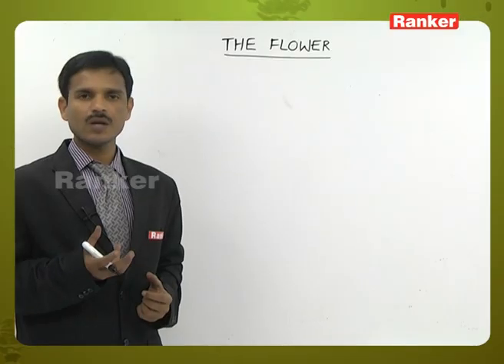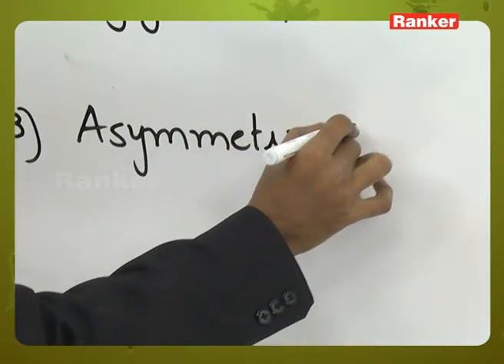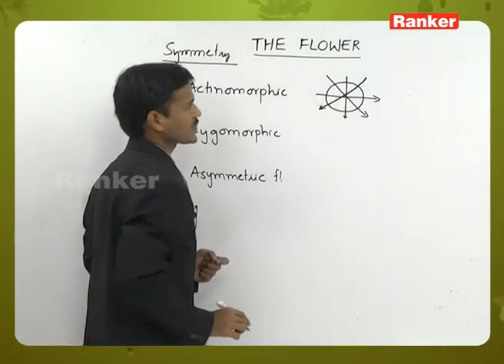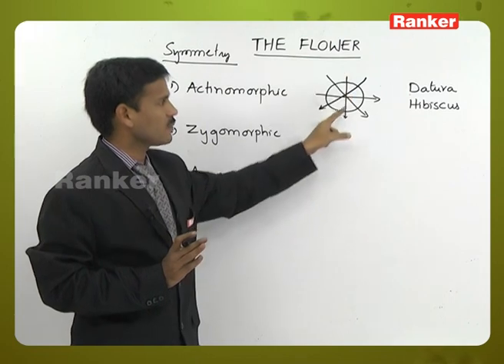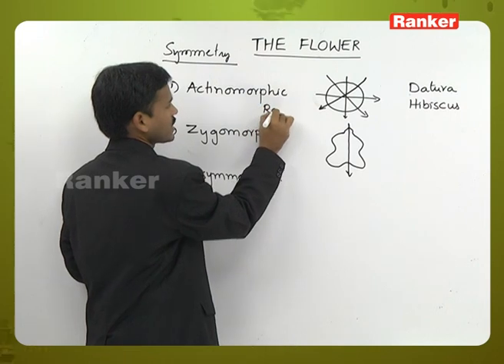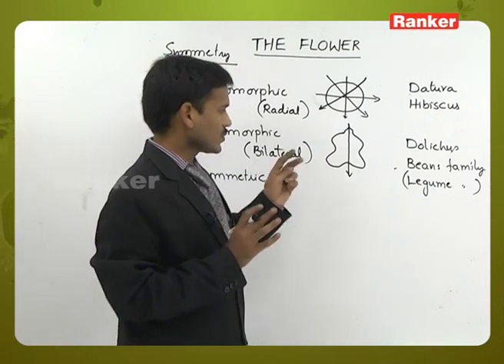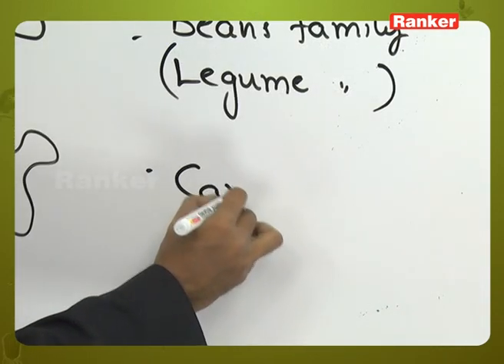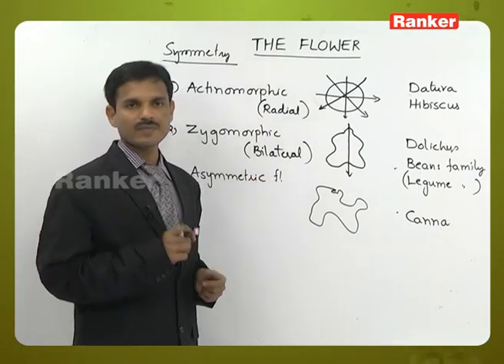Symmetry of Flower | Structural Organization in Plants | BOTANY | NEET | V. Sreeman |EAMCET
This lecture video deals primarily with Symmetry of Flower in Flower enclosed with Structural Organization in Plants which is briefly explained by V. Sreeman Sir.